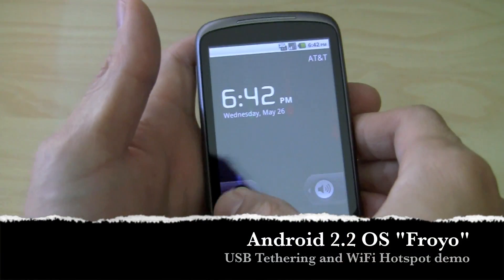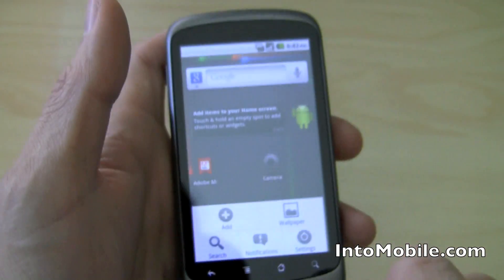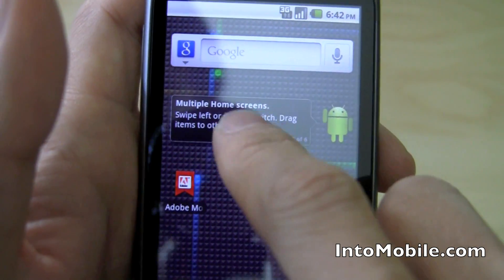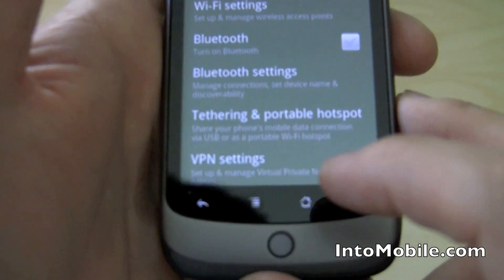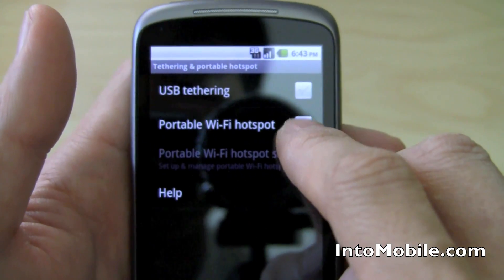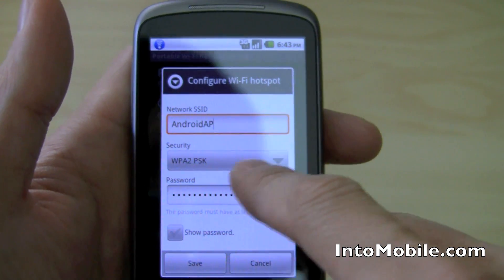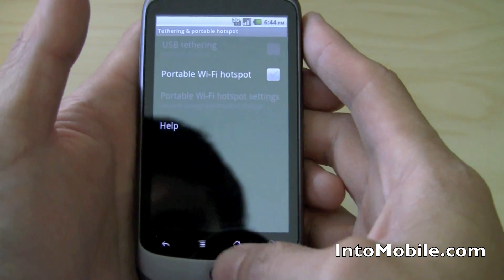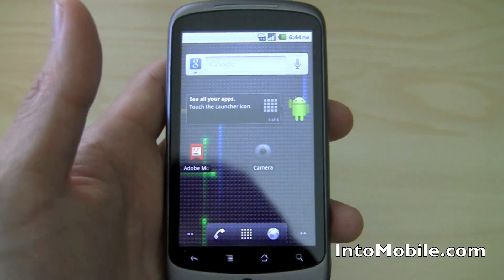Android 2.2 OS Froyo - USB tethering and WiFi hotspot demo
Android 2.2 OS Froyo includes native USB tethering and WiFi hotspot. Tethering allows you to share your internet connection over a USB cable, while WiFI hotspot turns your Android phone into a portable WiFi 3G hotspot